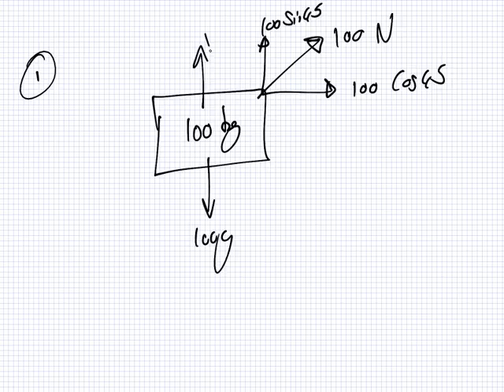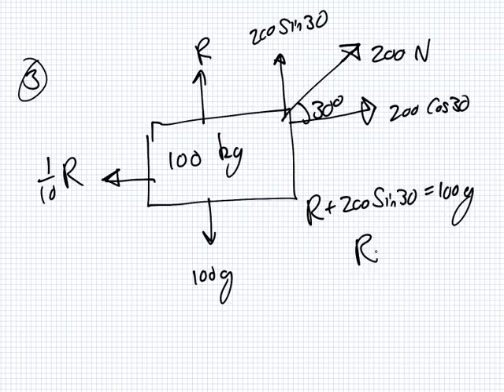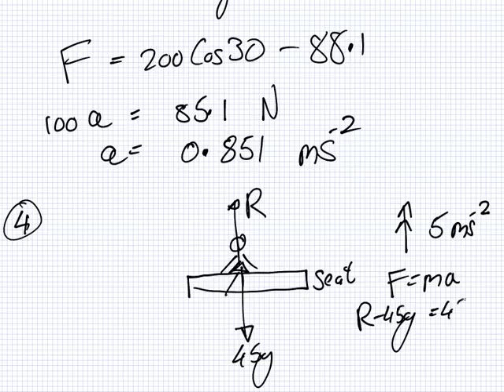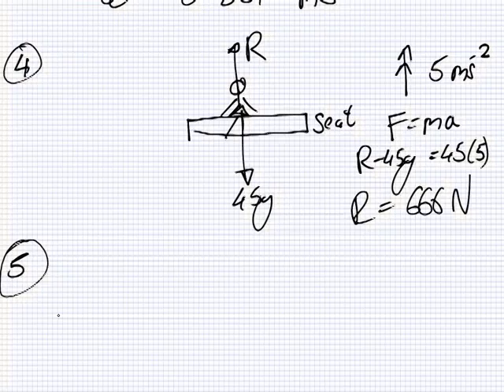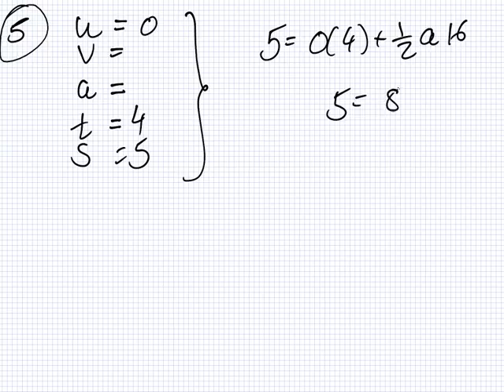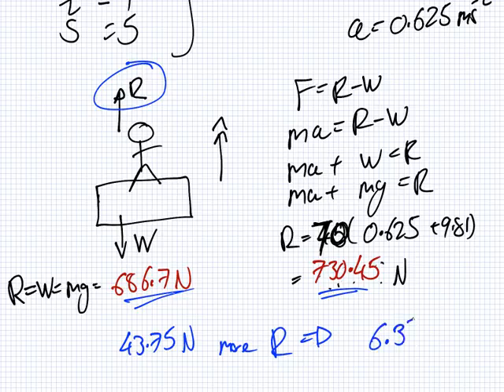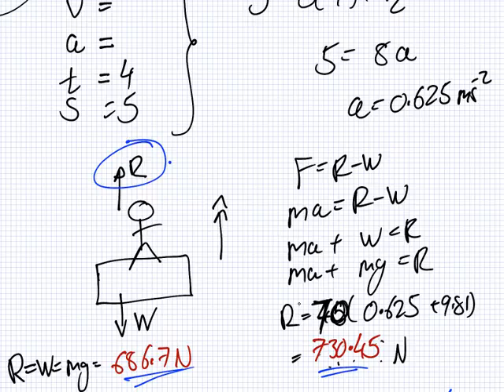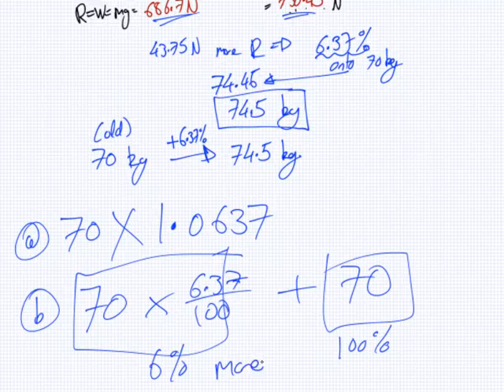Physics | Tutorial | Mechanics | Newton's Three Law